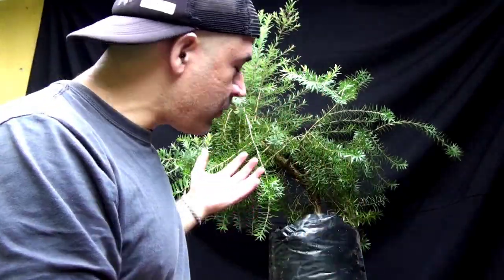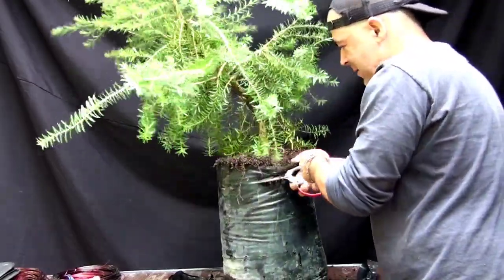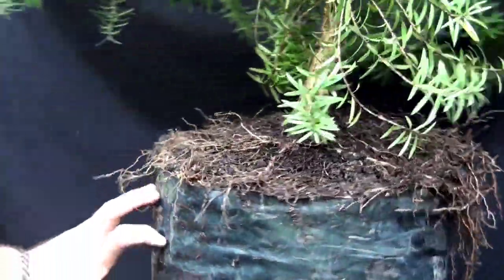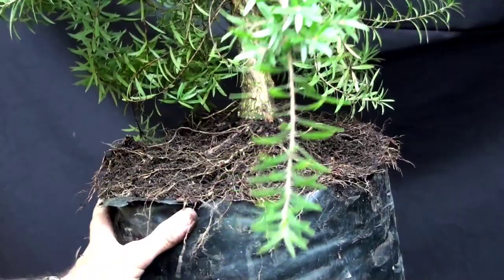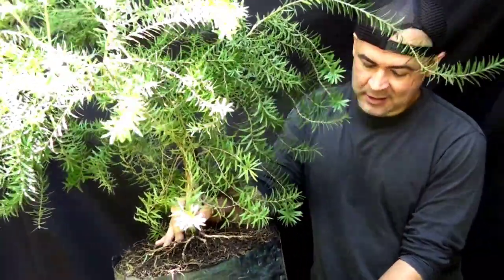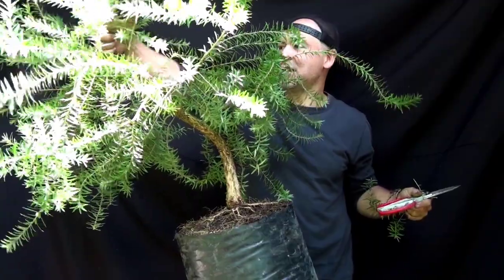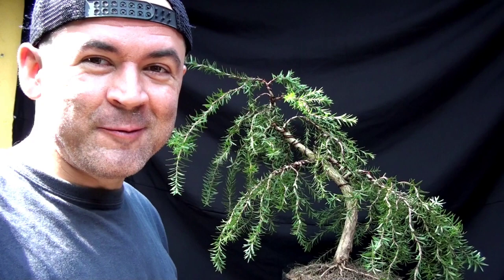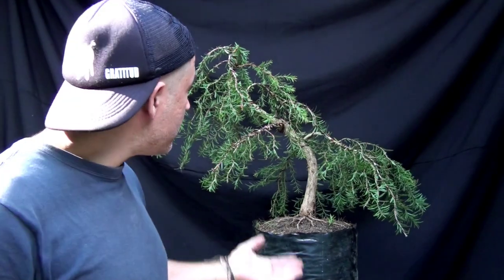Hacer bonsái desde árbol de vivero. tips diseñó estilo llorón, calistemo rojo.